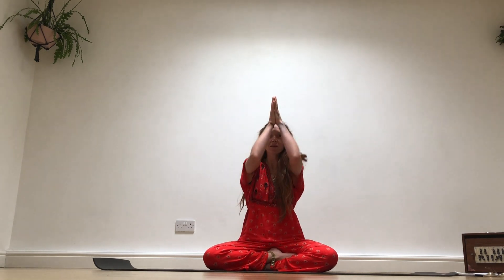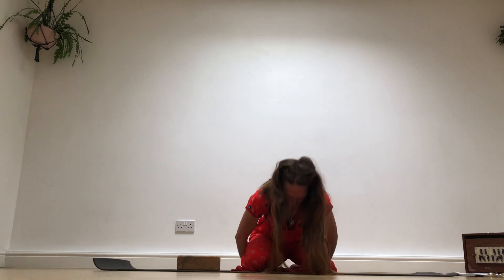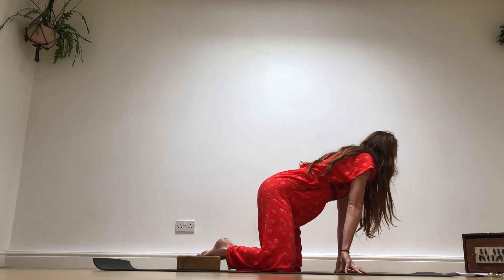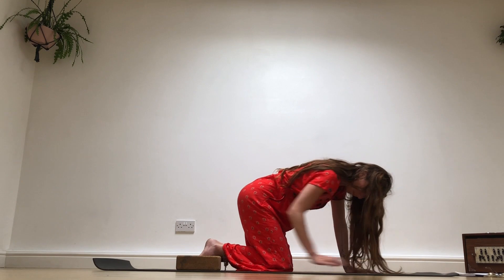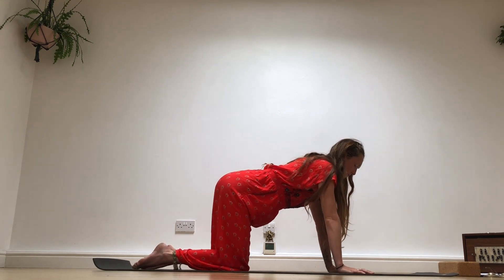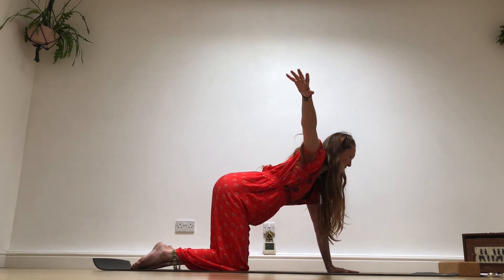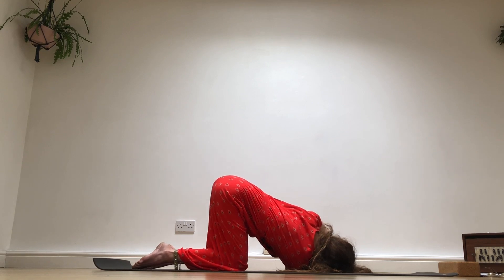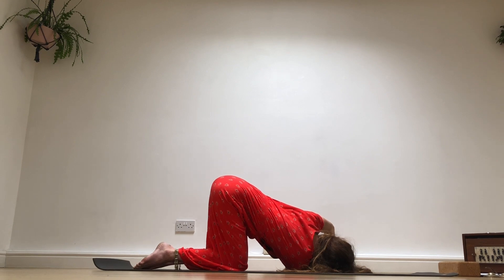Illuminating Yoga Home Practice 'Warm up' sequence - Part 1/3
A short 18 mins sequences to fit your Daily life.

Including: Introduction of Practice & Philosophy, Meditation & Pranayama Breathwork, and Mantra Practice